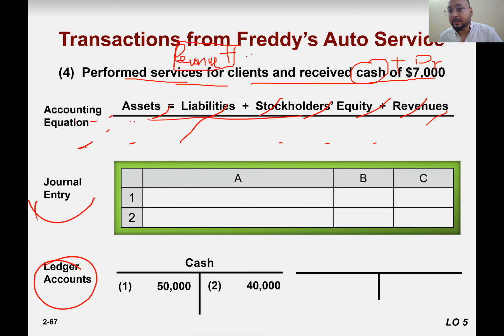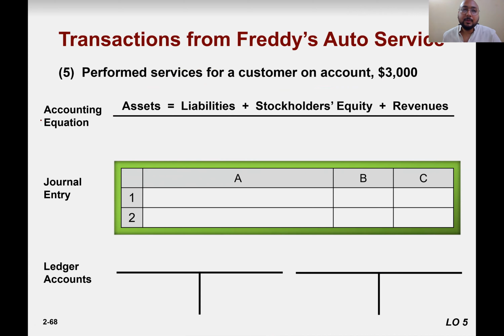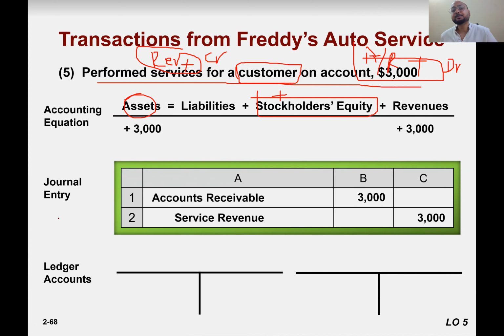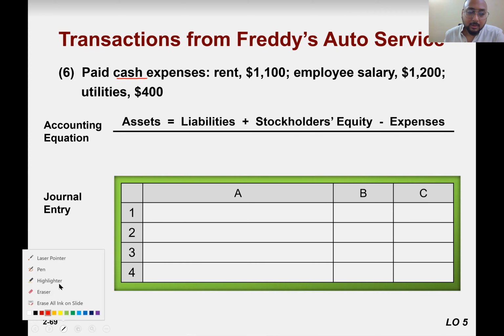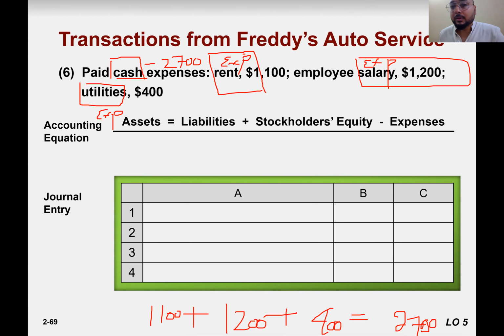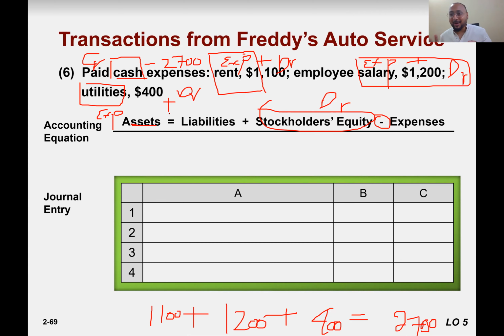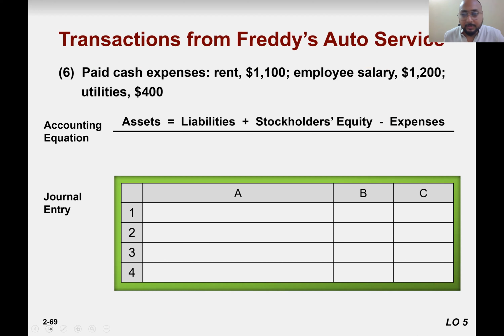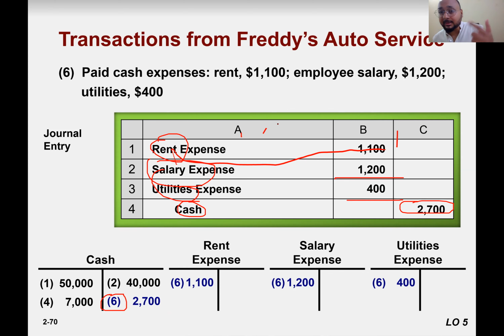Accounting (Spring 2022) Lecture 4 - Transaction Analysis - 4